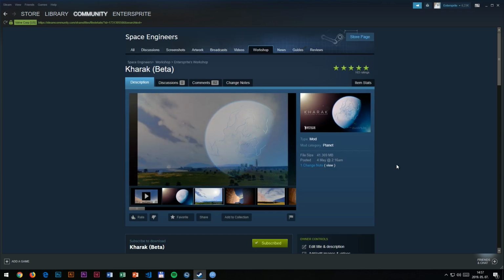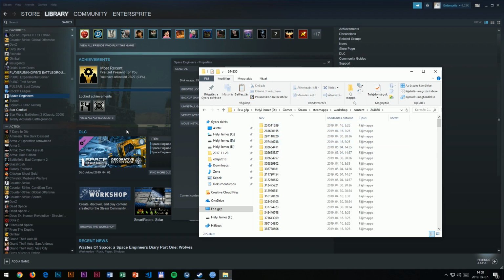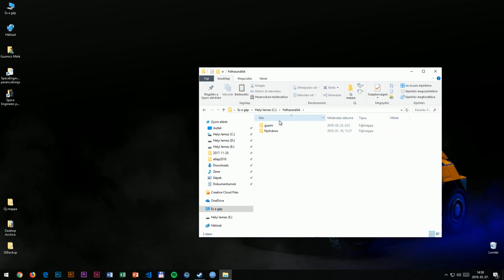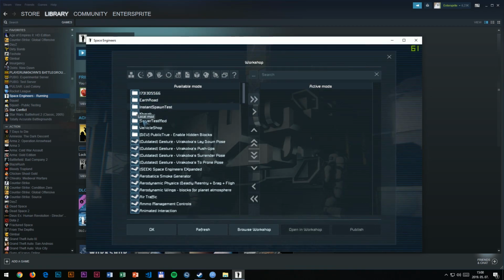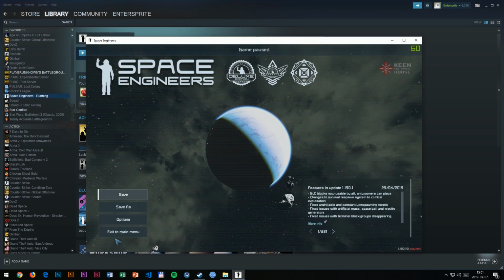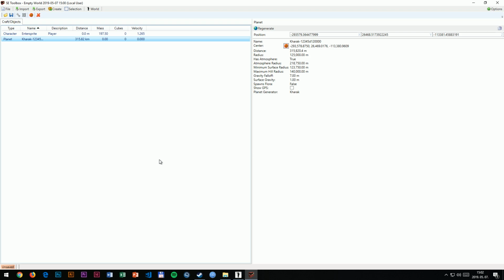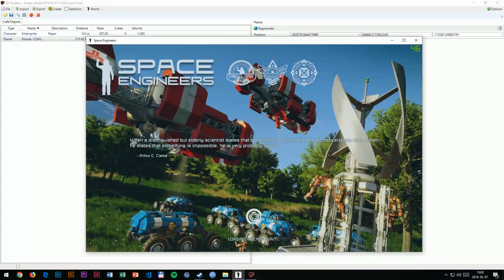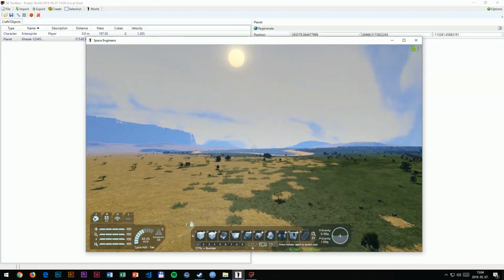[A bit loud...] How to resize a modded planet - Space Engineers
I just noticed that it can be loud a bit, so until I fix it, please open it cautiously.
(And please someone count how many times did I say "As you can see". Thank you.)